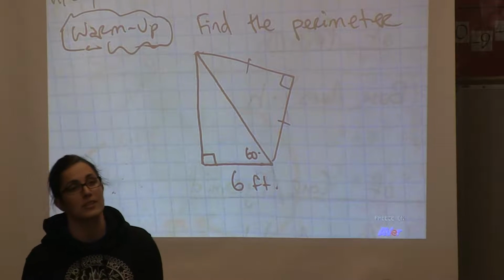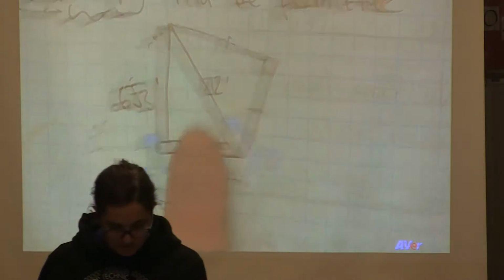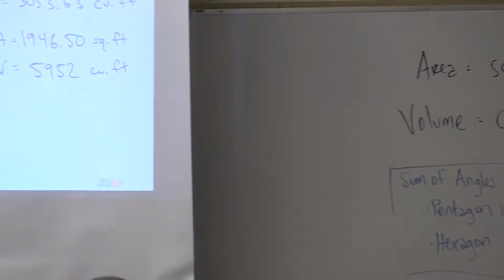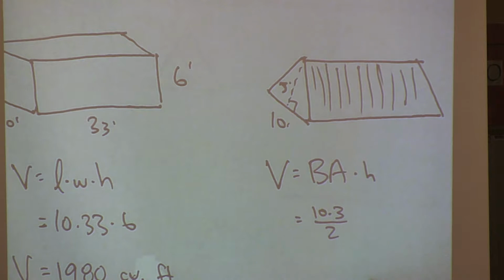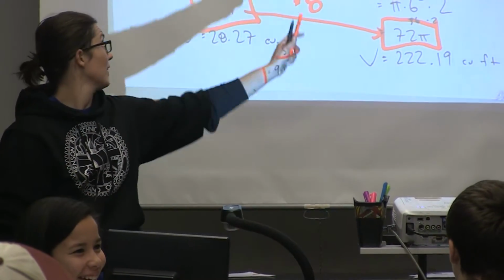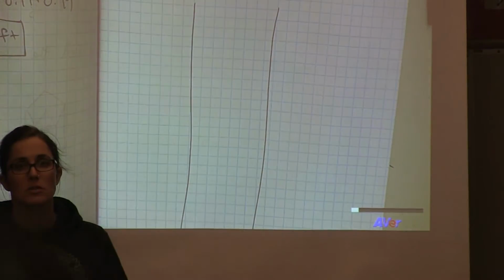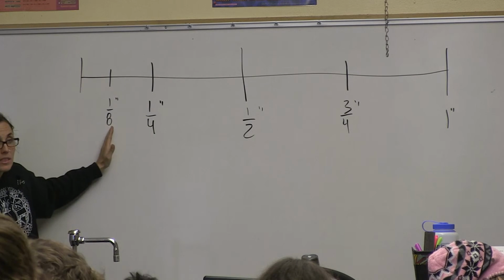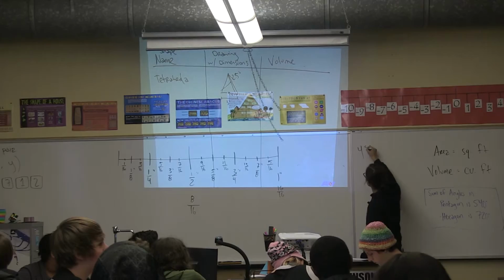11 24 Perimeter and G8 solids, Conics and how to read a ruler